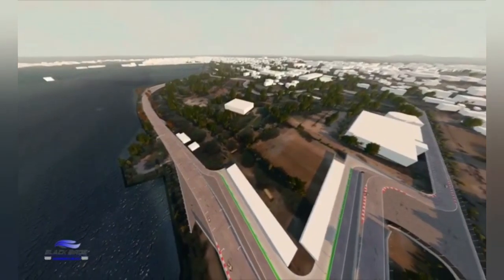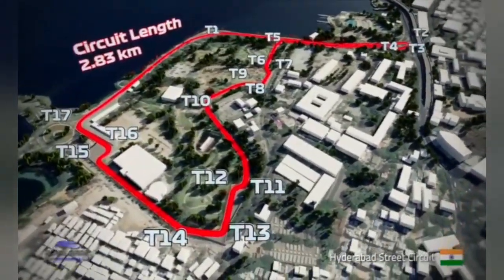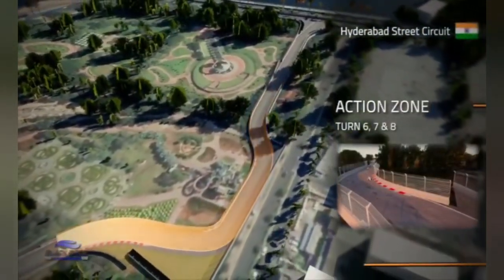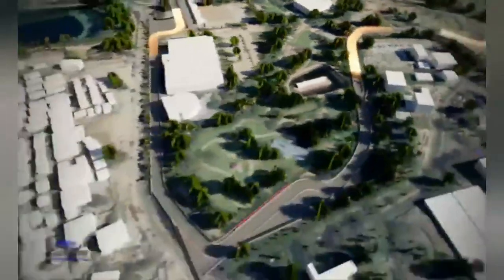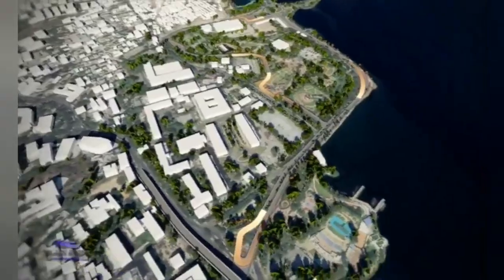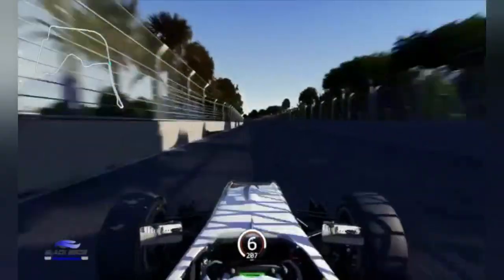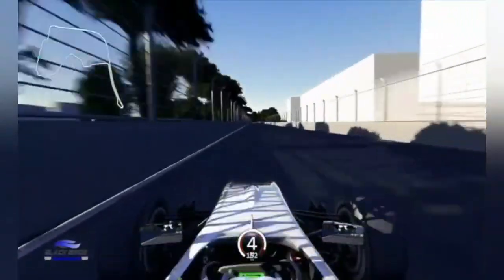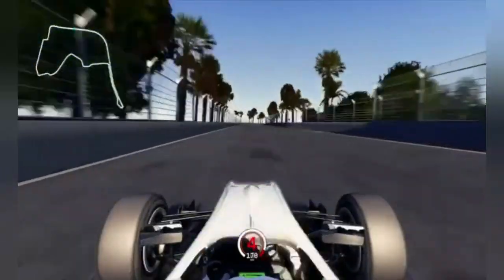Indian Racing League l Hyderabad l